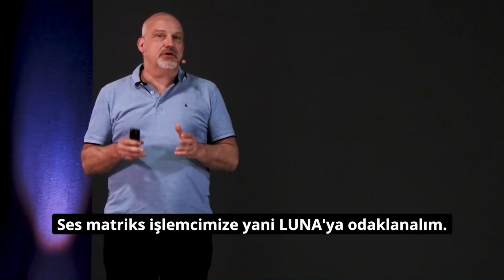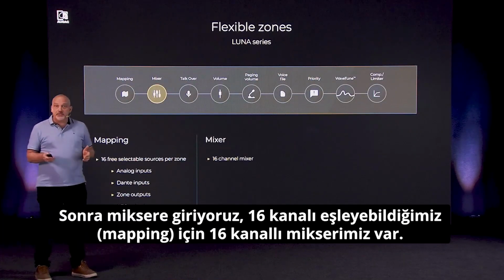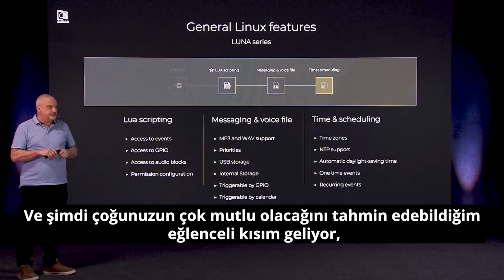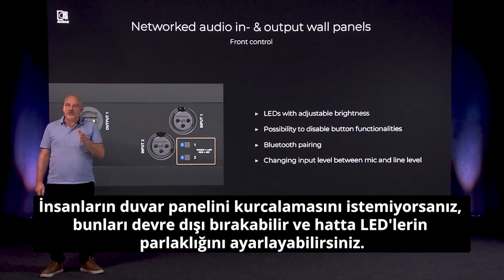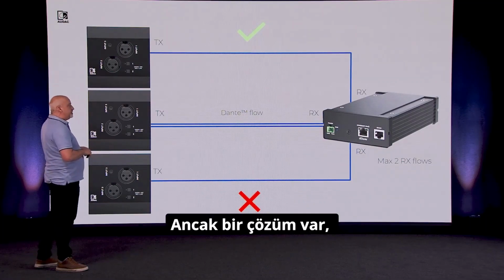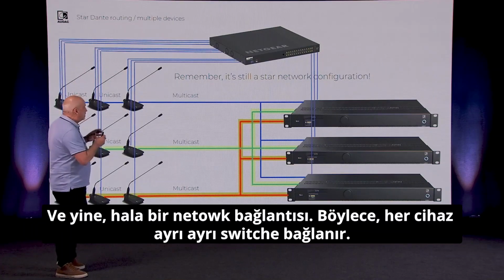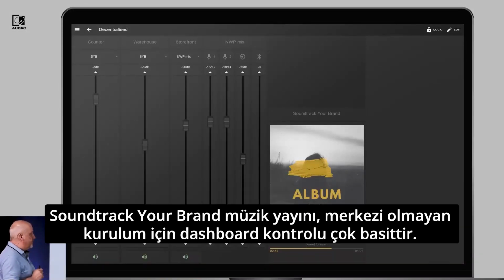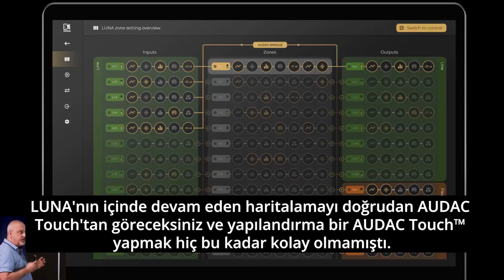AUDAC ATELLIO AİLESİNİN UYGULAMA EĞİTİMİ BÖLÜM 1 TÜRKÇE ALTYAZILI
Atellio ailesi için 1. seviye teknik eğitim kursunun AUDAC eğitim platformunda kullanılabileceğini duyurduğumuz için mutluyuz.
Bu eğitimin içeriği Atellio ailesinin uygulama kısmına odaklanıyor ve onu proje mühendisleri için ideal bir eğitim haline getiriyor.

Aşağıdaki bağlantıya göz atın! 🔗

Ürünler hakkında daha fazla bilgi almak için;